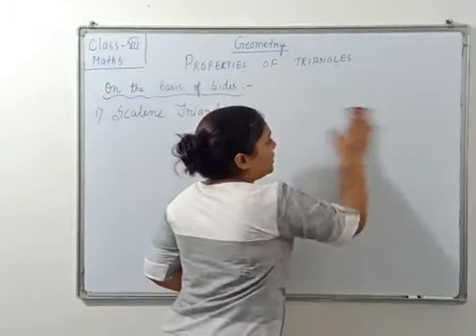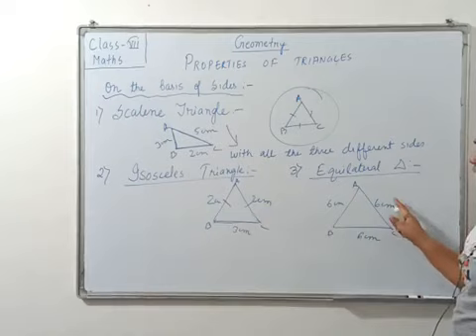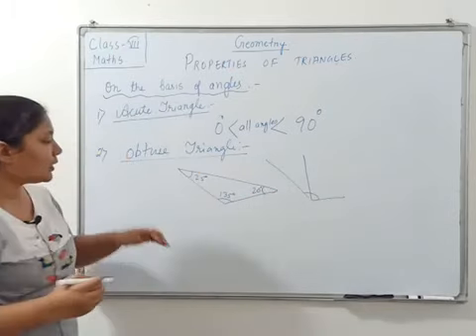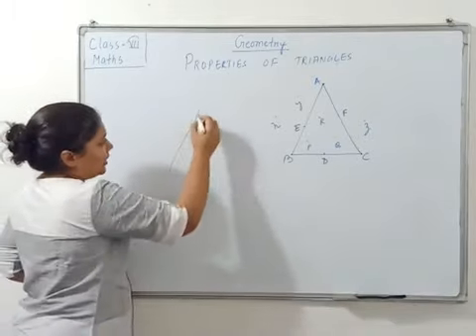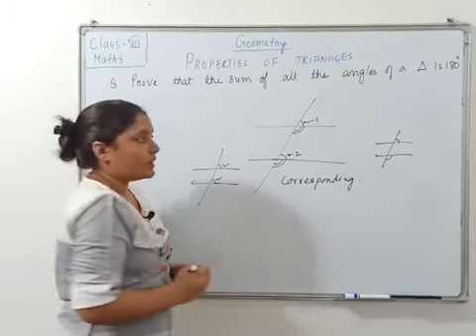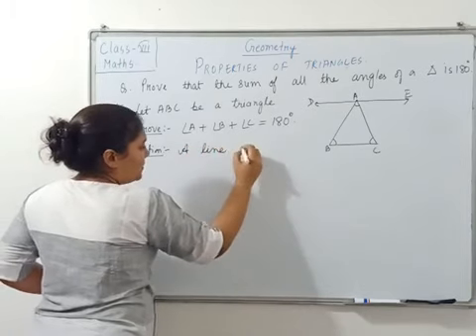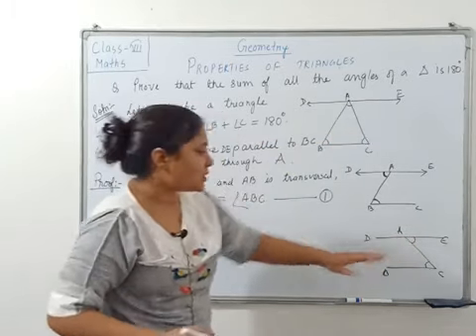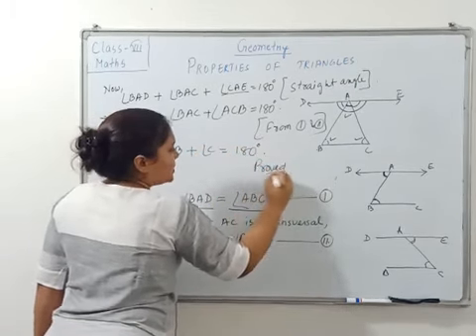Class 7 maths properties of triangles